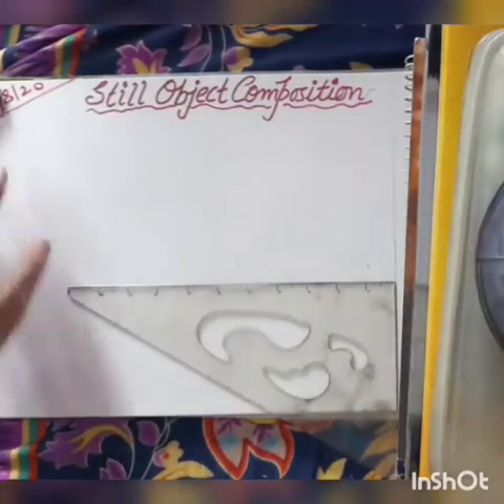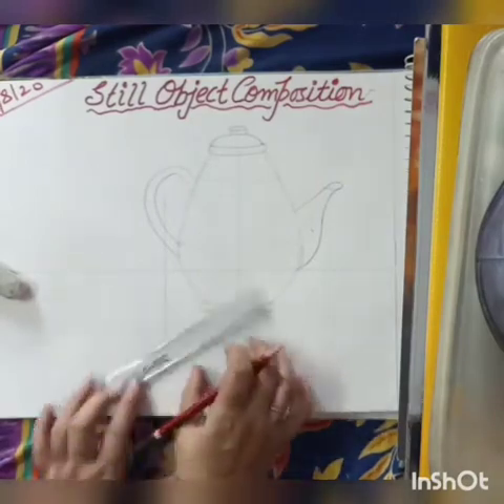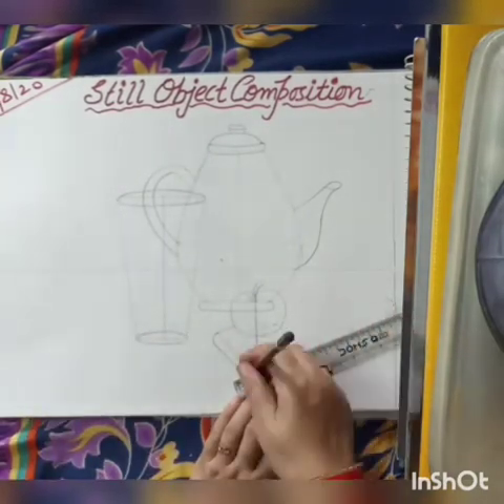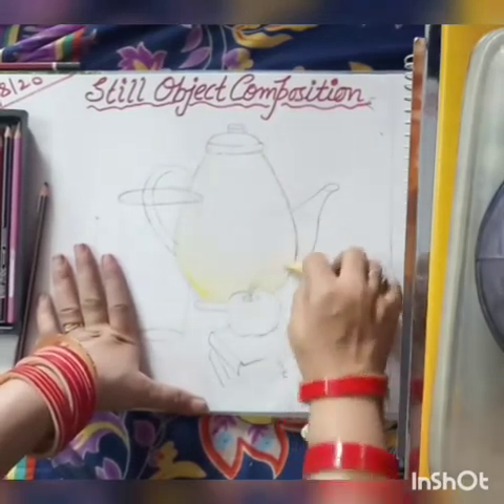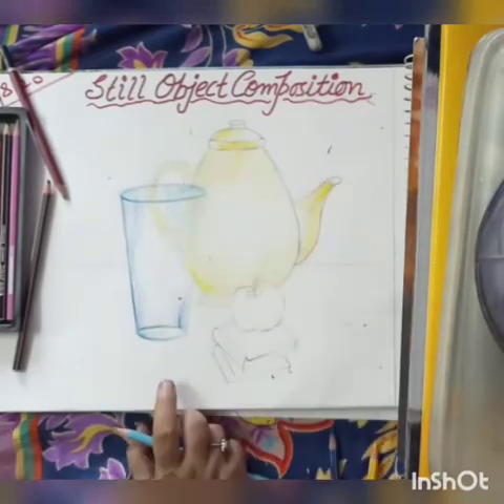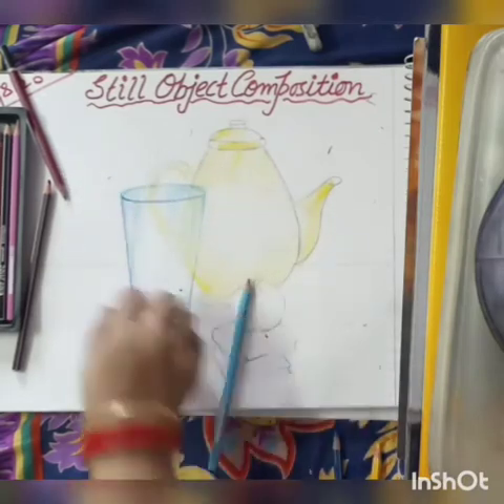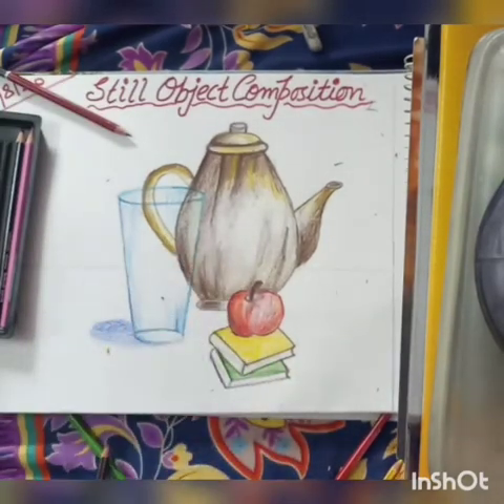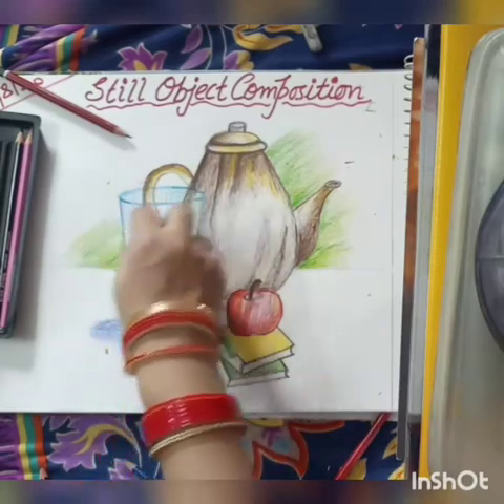Still Object Composition (Class 6th)